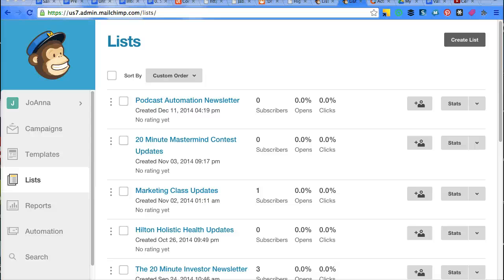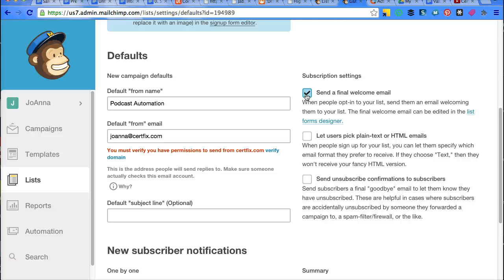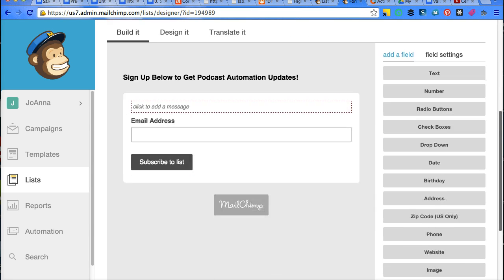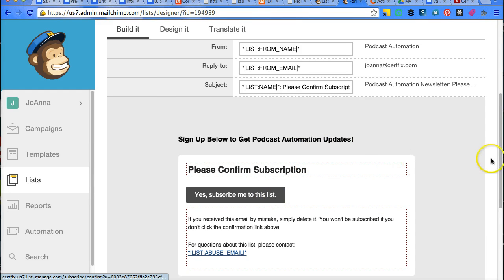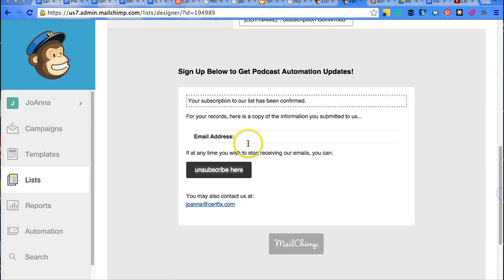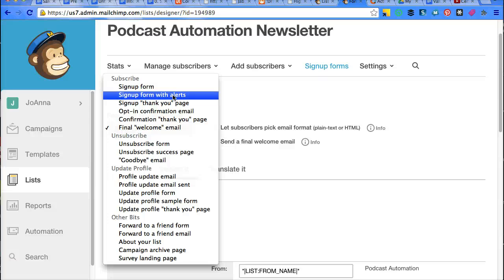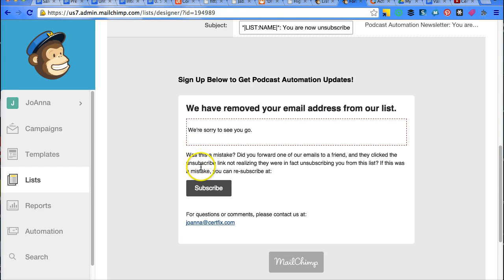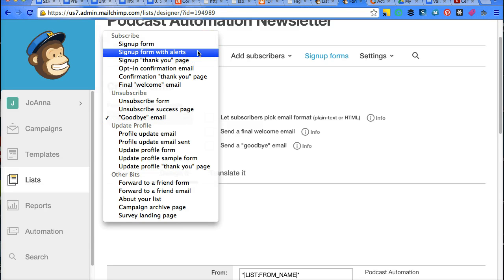MailChimp How to Send Final Welcome Content Delivery Email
Wondering where to edit your final welcome email in MailChimp?  In this video I explain how you can edit your double opt-in authentication email and the final welcome email, and turn on your final welcome email to send when you get a new subscriber.  The final welcome email is a great place for distributing content to members who sign up for your autoresponder email newsletter list.